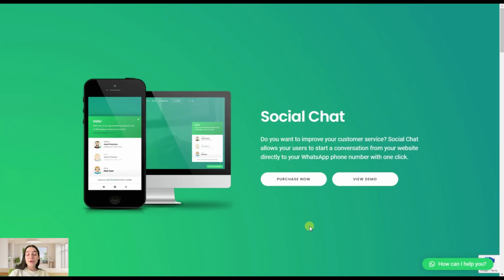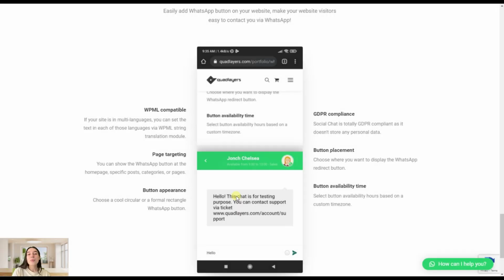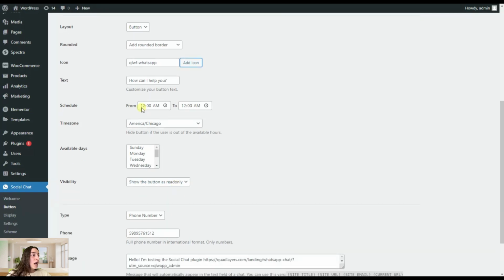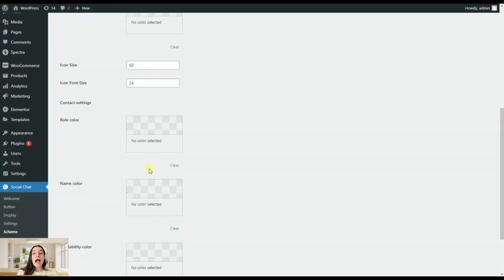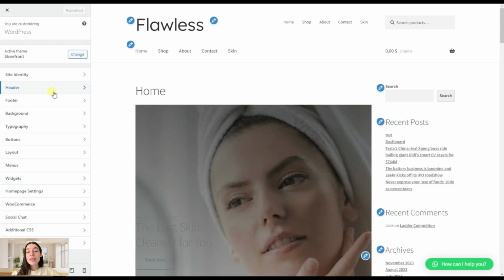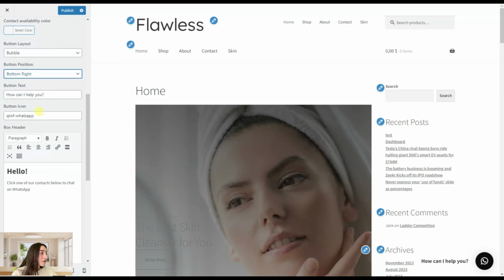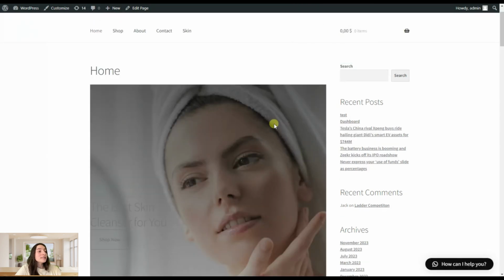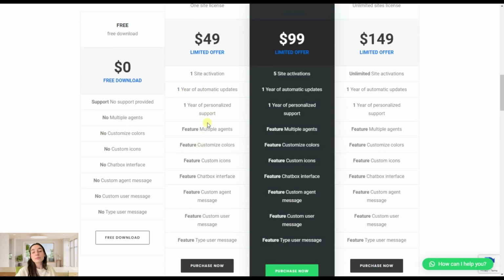How to Create a Social Chat Button on WordPress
🤔Are you interested in boosting your website engagement and providing the best user experience for your customers? If yes, then, you are in the right place.

🙌Today's video tutorial will uncover all the wonderful and advanced features the Social Chat Plugin by QuadLayers offers.

📱The Social Chat Plugin allows users to initiate a conversation/chat from your website directly to your WhatsApp phone number with a single click.
✨Agree, it is a great opportunity for those who want to improve customer service.

💡At the end of  this detailed video tutorial, you will have a clear understanding of the following aspects:

1. What is a Social Chat Plugin
2. What features and functionalities does the Social Chat Plugin provide?
3. Settings configuration for the Social Chat button
4. Customization options for the Social Chat button
5. The comparison between packages and the right package to choose from